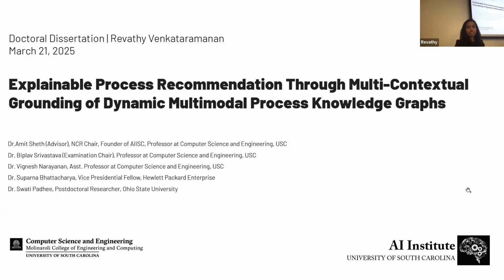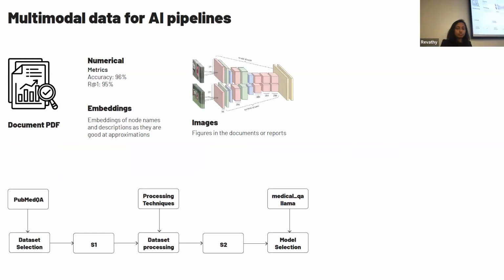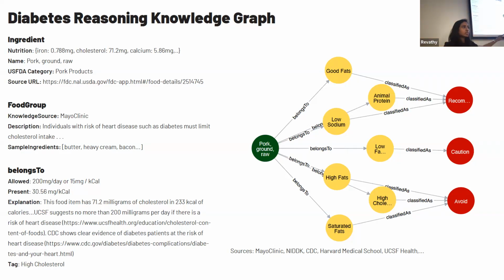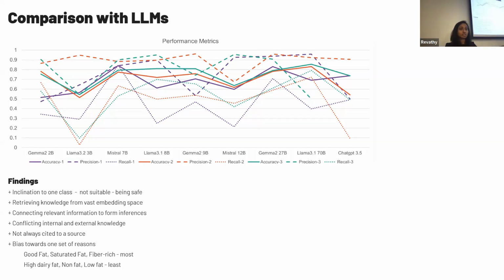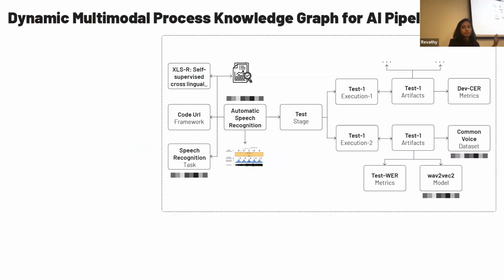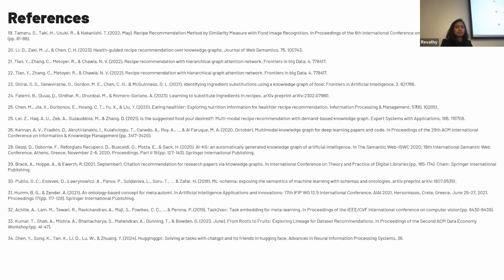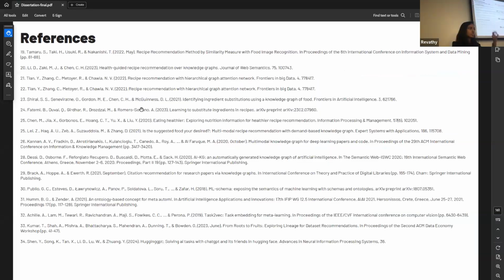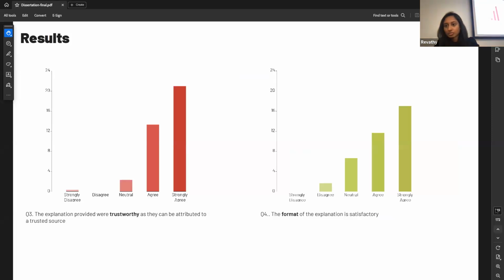Revathy V: Explainable Process Recommendation by Contextual Grounded Dynamic Multimodal Process KG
Abstract
Can I eat this food or not, and why? Which AI pipeline is best for a given task and dataset? These questions differ from factual questions and answering tasks as they involve processes with interacting entities. Recipes consist of ingredients, methods, and interactions, while AI pipelines include datasets, models, and tasks. Each entity must be analyzed independently, and a collective inference, known as compositional reasoning, is required to draw the conclusion.

Existing process recommendation methods rely on the availability of structured data but struggle with unstructured data like recipes and AI pipelines. These datasets are often lengthy and noisy, making it hard to capture interactions and derive relevant insights. Additionally, natural language descriptions don’t provide the necessary domain knowledge. For example, recipes don’t state that potatoes are healthy carbs with a high glycemic index. Domain-specific knowledge is needed for effective analysis and recommendations.

While neural networks excel in pattern recognition, they struggle with compositional reasoning. This work introduces a neurosymbolic framework for explainable process recommendations using Dynamic Multimodal Process Knowledge Graphs (DMPKGs). DMPKGs provide structured process representations grounded in multi-contextual knowledge for reasoning, explainability, and traceability while utilizing neural networks for pattern recognition. They enable modular entity inference and capture interactions for dynamic decision-making. DMPKGs allow continuous updates and store multimodal data, improving recommendation accuracy and explainability. Two use cases, recipe suitability analysis, and AI pipeline recommendation, are explored to demonstrate the effectiveness of this approach in process recommendation.